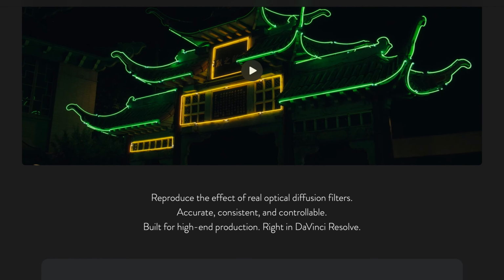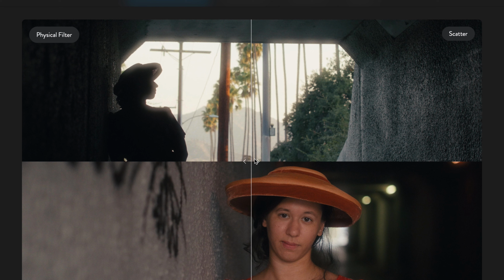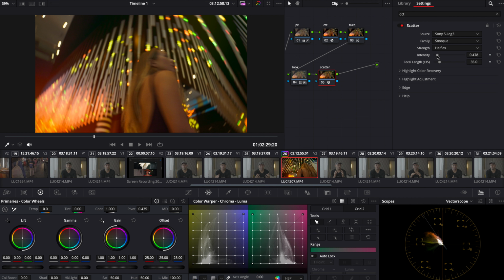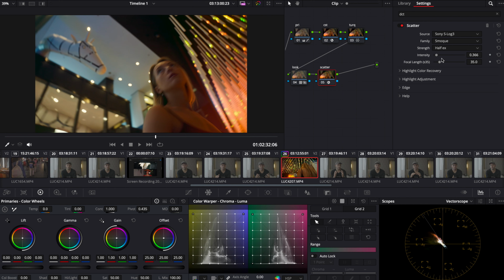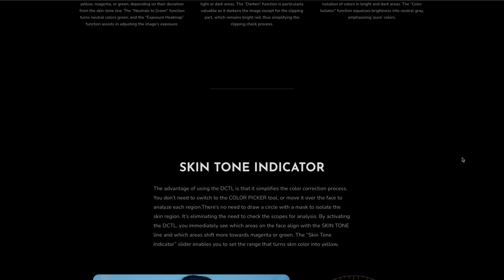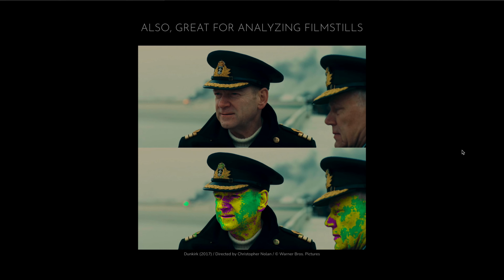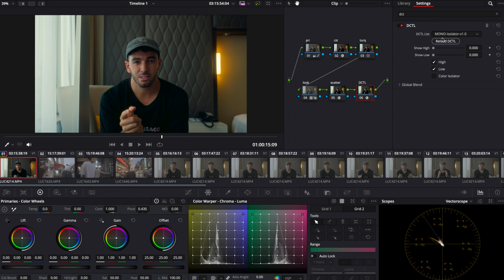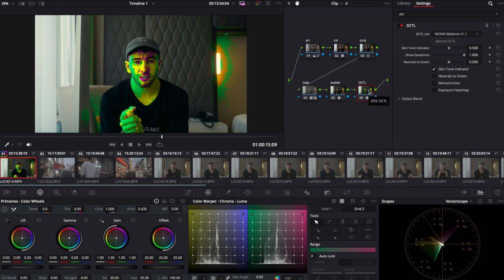2 MUST HAVE DaVinci Resolve 18 Plugins in 2024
I recently came across these 2 plugins lately and they have changed the way I color grade and shoot and I 100% reccomend checking these out!